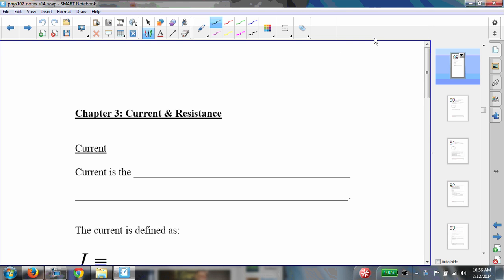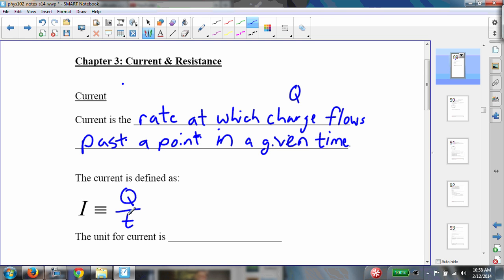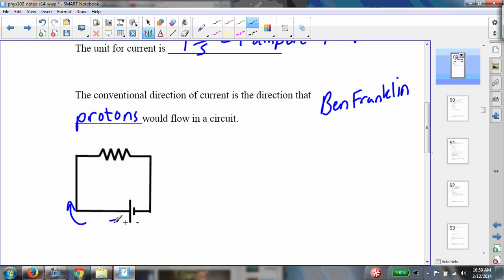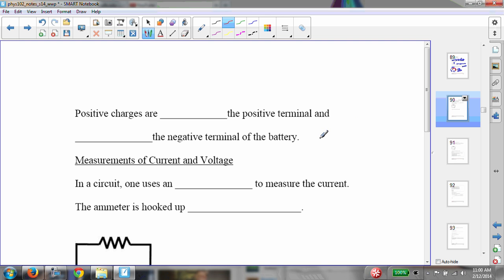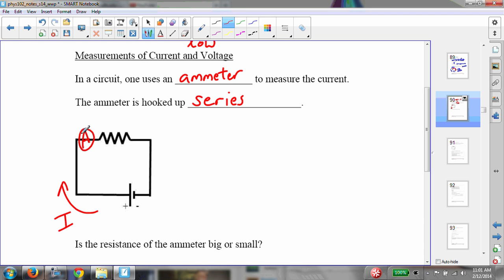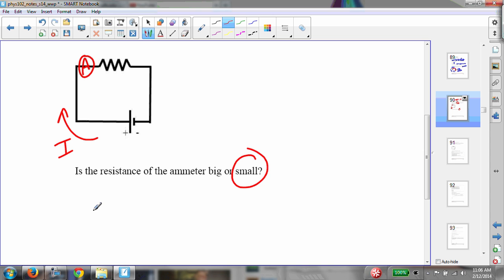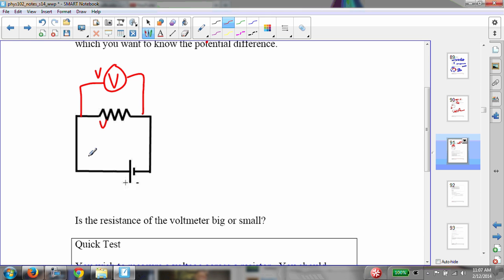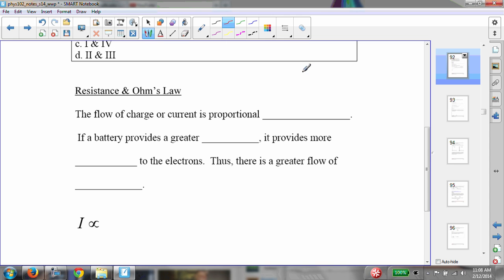phys102 screencasts ch03 022 current v&a